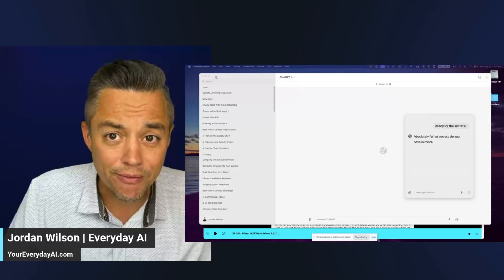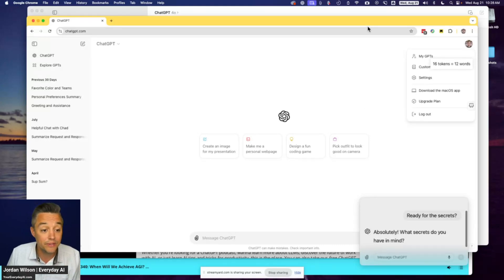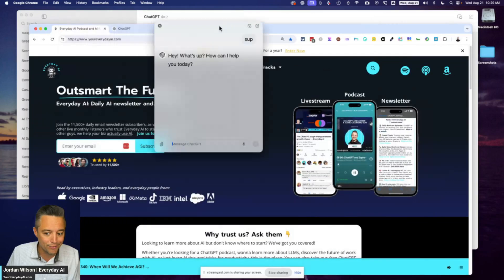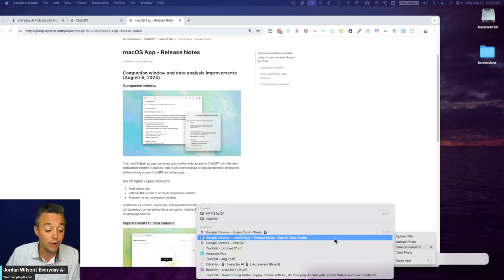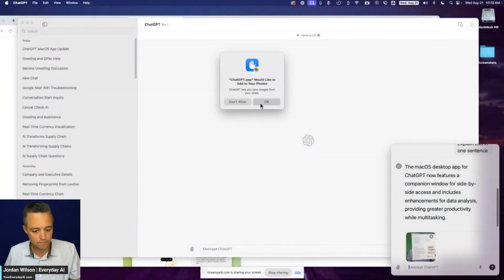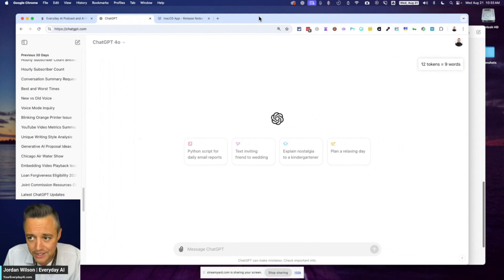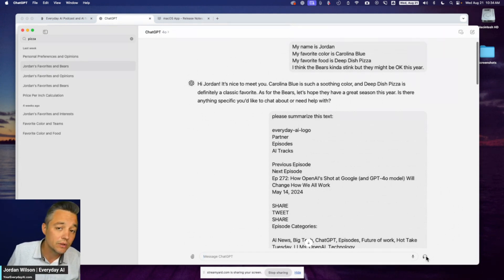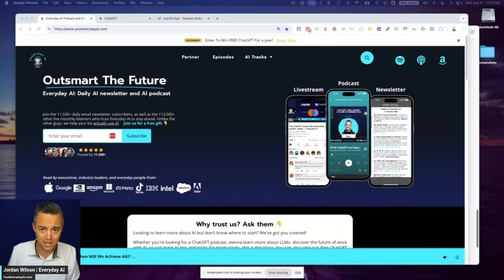3 Secrets ChatGPT Desktop Features Revealed!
Uncover the hidden potential of ChatGPT with the desktop app's exclusive features! 🚀 Are you ready to unlock three secret capabilities that the web version just can't offer? Join Jordan Wilson, the enthusiastic host of Everyday AI, as he reveals these game-changing tools. First, explore the dynamic Companion App that keeps ChatGPT by your side, complete with a handy shortcut launch key. Ever wished for an easier way to search your chats? Now you can! Discover the new ability to search within your conversations effortlessly. Lastly, embrace the enhanced multimodal capabilities, including voice functionality and photo uploads, exclusive to the desktop version. Could these features be the productivity boost you’ve been waiting for? Dive in and see for yourself!

CHAPTERS:
00:00 - Intro
00:40 - Accessing ChatGPT Desktop Features
01:21 - Feature 1: Companion App Benefits
06:02 - Feature 2: Searching Inside Chats
07:06 - Feature 3: Multimodal Capabilities Explained